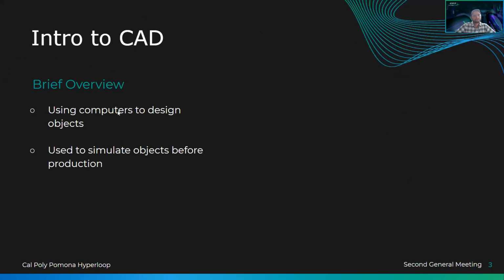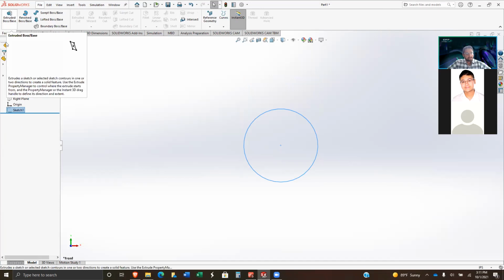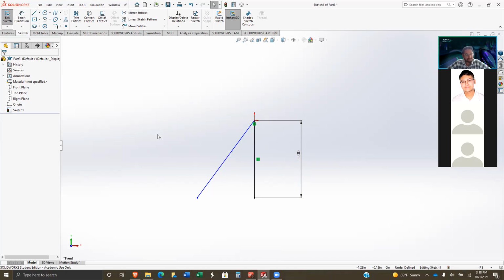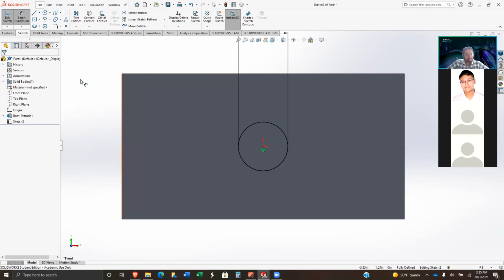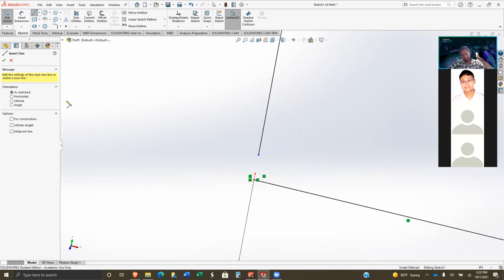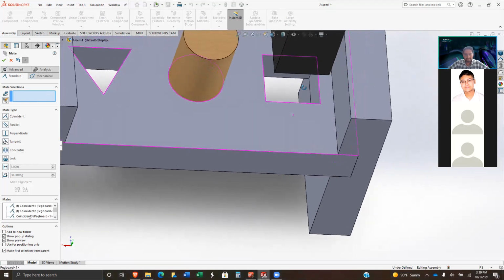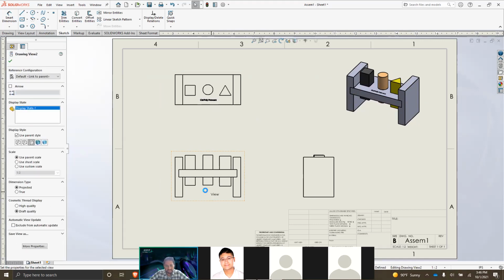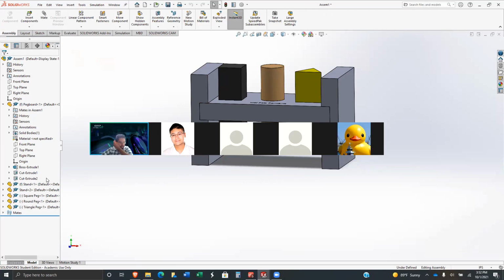[10/1/2021] CAD II Workshop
Collaboration between CPP Hyperloop and IEEE
Presented by Arya Joshi

Topics Covered:
Creating a Pegboard Assembly in Solid works
Multiview Drawing
Hyperloop Applications